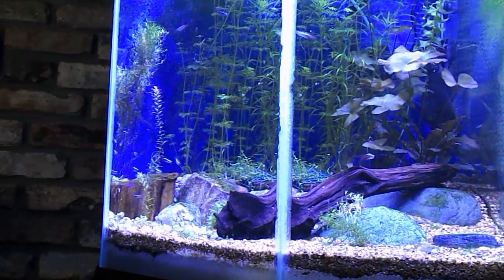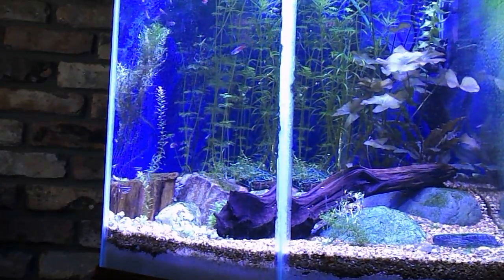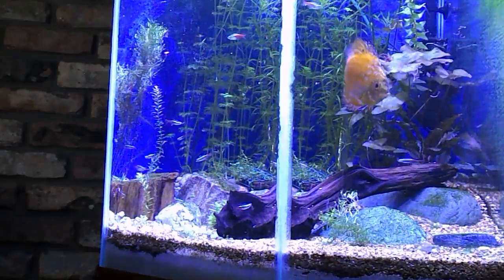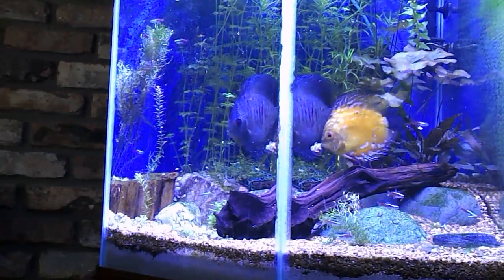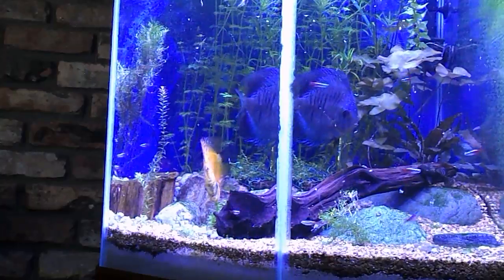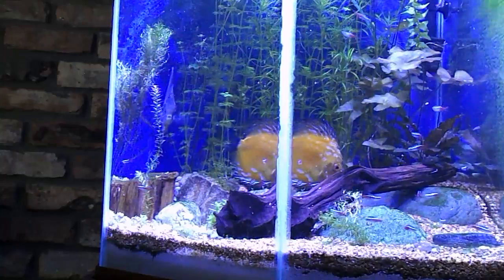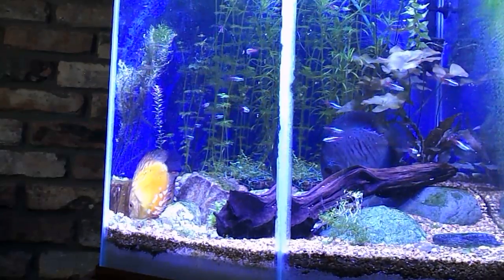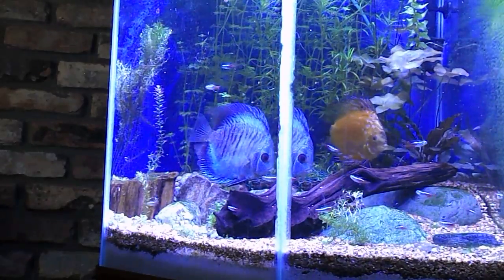Fresh Water Discus, Neon and Guppy tank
All plants are live. This tank has been up and running for approximately 3 months.